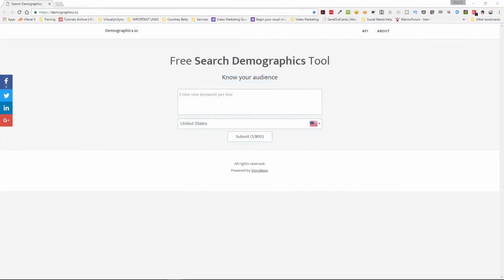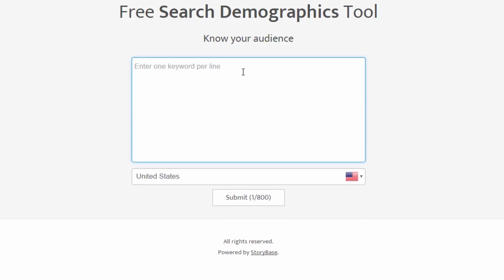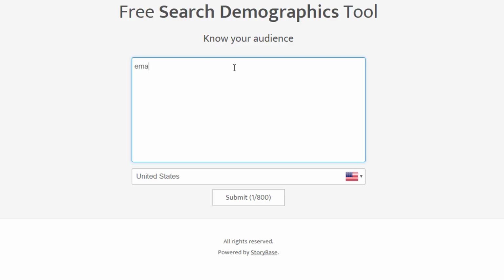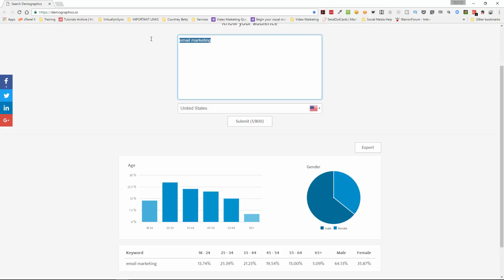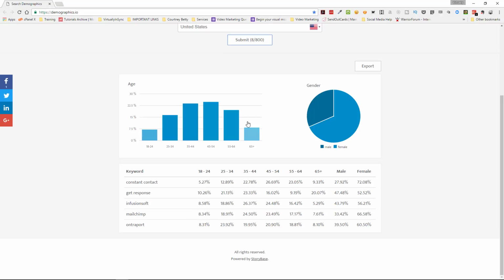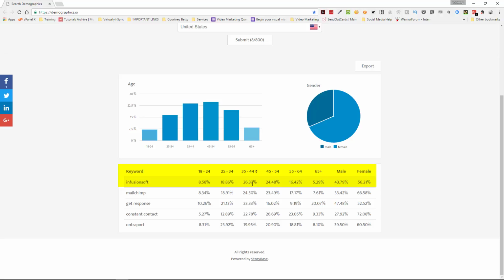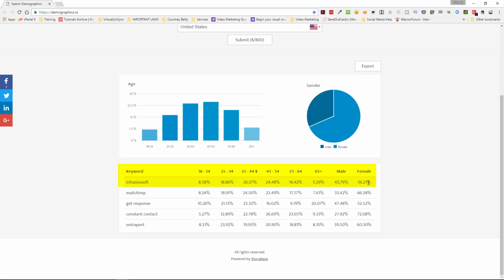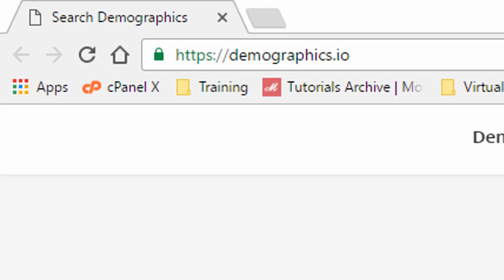StoryBase-Demographics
Want to learn more about your ideal audience when researching topics to create your videos from using StoryBase?

Then check out their newest tool By using this tool you will receive search engine user demographics that are based on the topic you searched.

I love using StoryBase because it allows me to understand what problems my ideal audience is searching for and demographics.io takes it a step further by enabling me to gain a bit more insight into who they actually are.